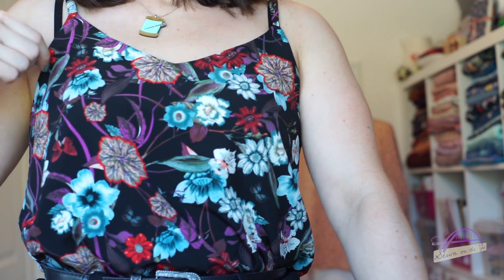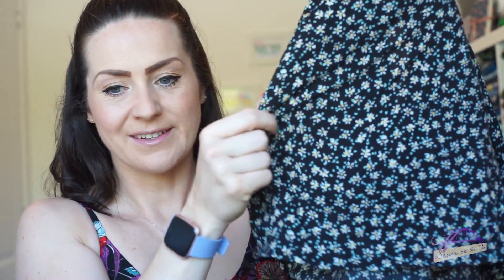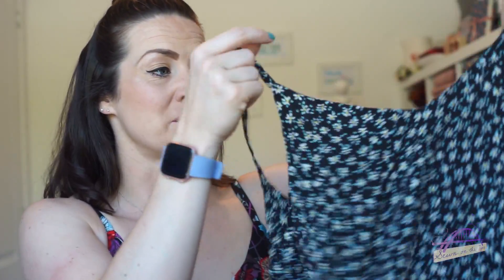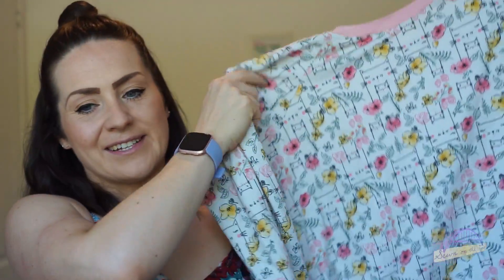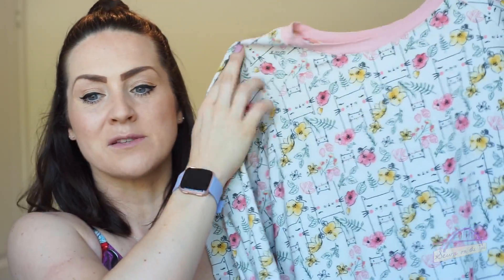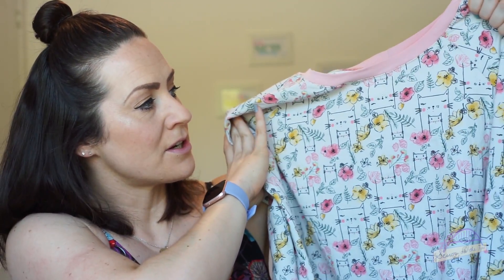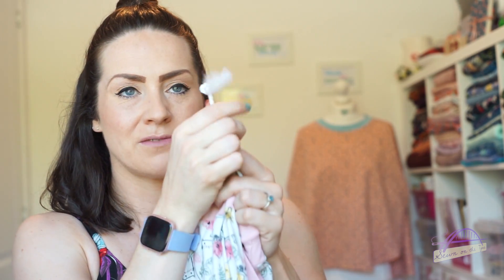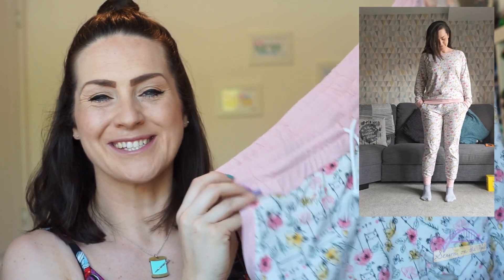March Makes & Favourites part 2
March makes (Part 2)

Favourite

I was gifted this month’s In a Haystack pack in exchange for an honest review – Thank you Kate.